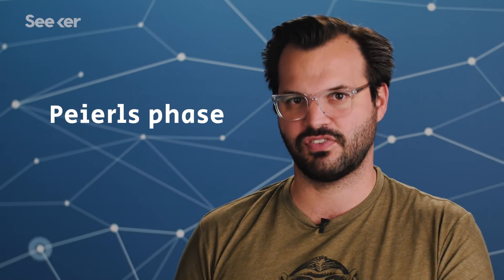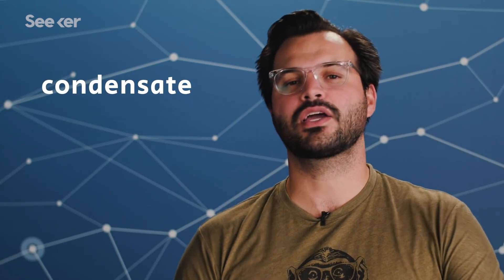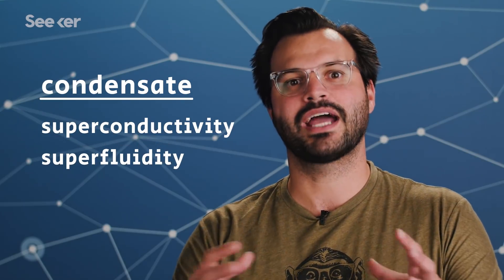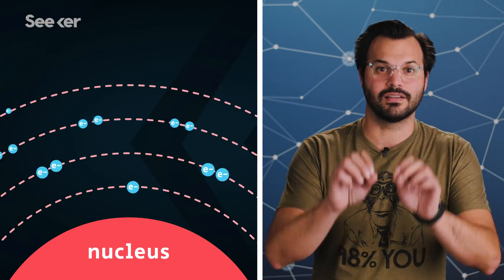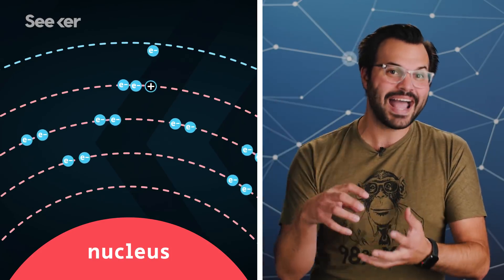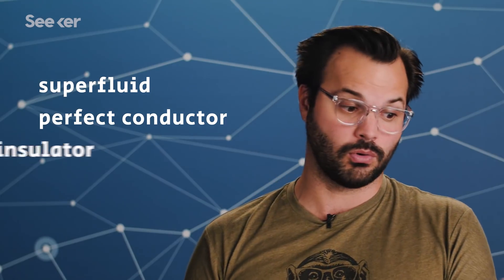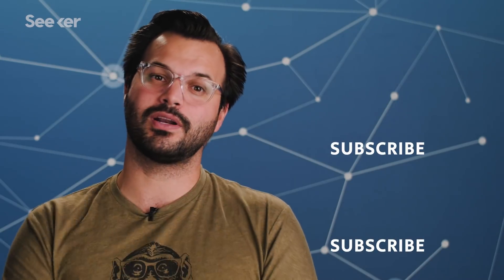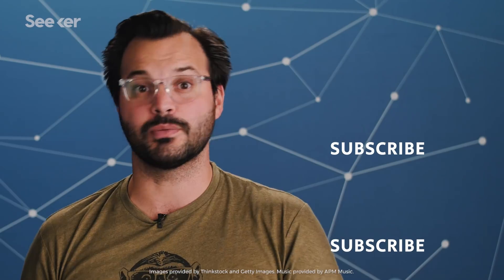There’s a New Form of Matter in Town: EXCITONIUM!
Physicists have finally proved the existence of a new form of matter, but the way they did it might just blow your mind.

Physicists excited by discovery of new form of matter, excitonium
“Excitonium has a team of researchers at the University of Illinois at Urbana-Champaign… well… excited! Professor of Physics Peter Abbamonte and graduate students Anshul Kogar and Mindy Rak, with input from colleagues at Illinois, University of California, Berkeley, and University of Amsterdam, have proven the existence of this enigmatic new form of matter, which has perplexed scientists since it was first theorized almost 50 years ago.”

Astronomers Capture the First ‘Image' of the Dark Matter That Holds the Universe Together
“Researchers have produced what they say is the first composite image of a dark matter filament that connects galaxies together. ‘This image moves us beyond predictions to something we can see and measure,’ said Mike Hudson, co-author of a new study published in the Monthly Notices of the Royal Astronomical Society.”

There's A New Form Of Matter That Exists In Four Dimensions!
“Time crystals actually move at their 'resting state' or their 'ground state' - that's when atoms have the lowest amount of energy. They're like a ball that is forever in motion. In other words, they are always unstable, down to the atomic level. They are the first non-equilibrium matter ever created!”

Special thanks to Julian Huguet for writing this episode of Seeker!